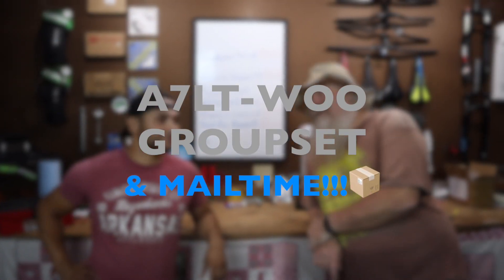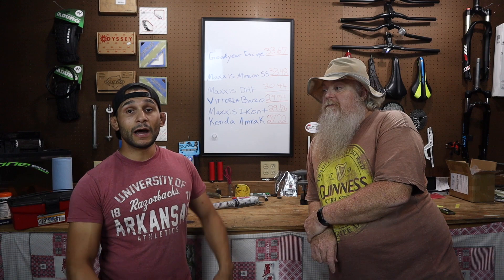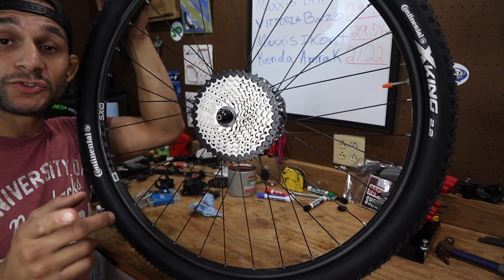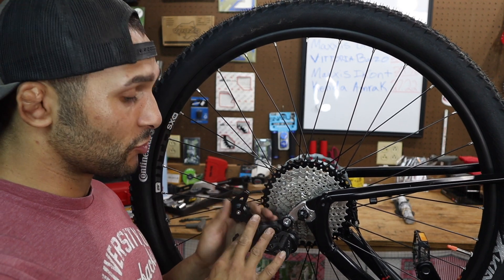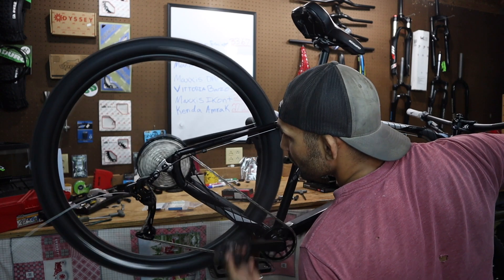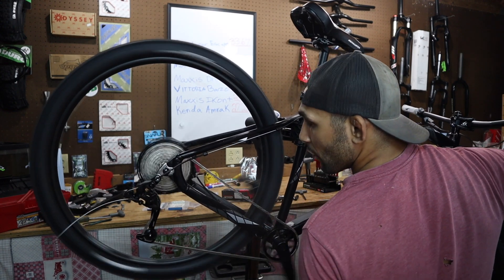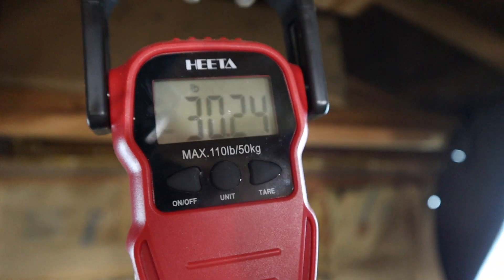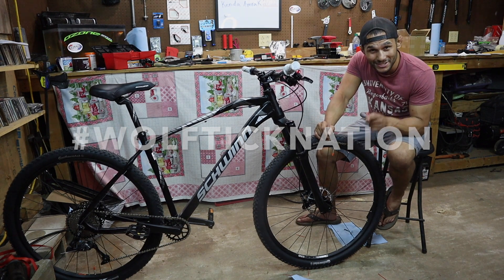Budget A7 LT WOO 10 Speed Groupset on the Schwinn Taff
We finish up the project "Humpty Dumpty" by installing the Budget LT Woo on the Schwinn Taff with the $51 dollar LT Woo 10spd. Groupset budget upgrades

You can help the channel and buy us a coffee if you enjoy our content

L-T Woo A7 Woo

Death Grips

Chain Whip Whip

Lockring Remover